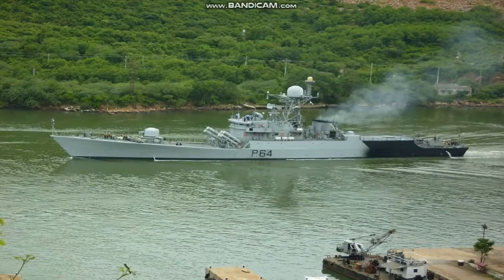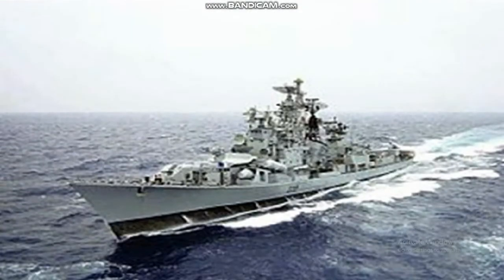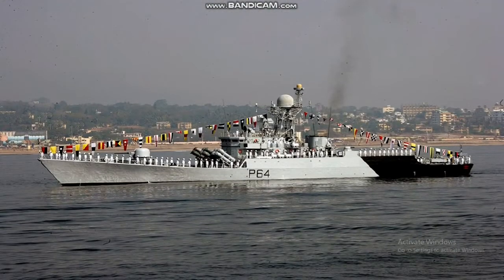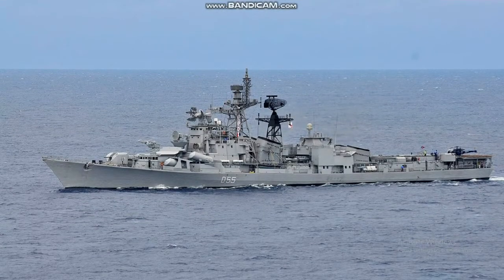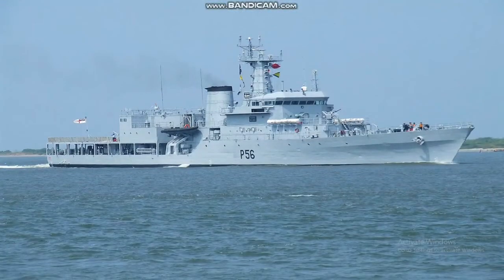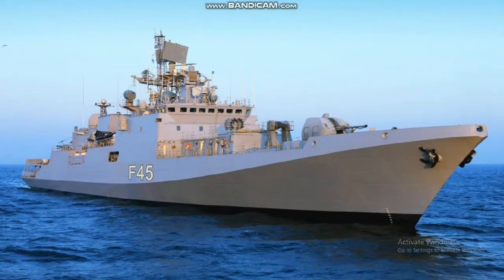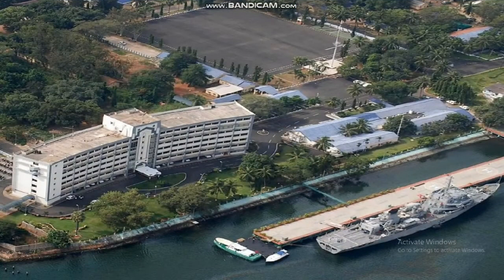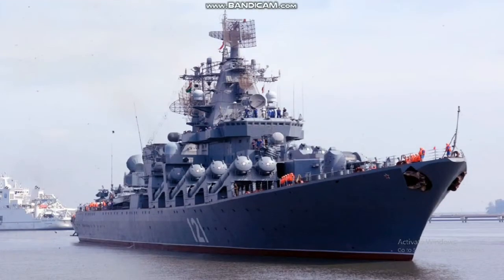INS Visakhapatnam destroyer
It is a stealth guided missile destroyer.In this video you will see a detail analysis about this warship.